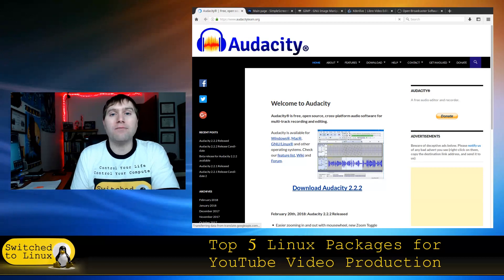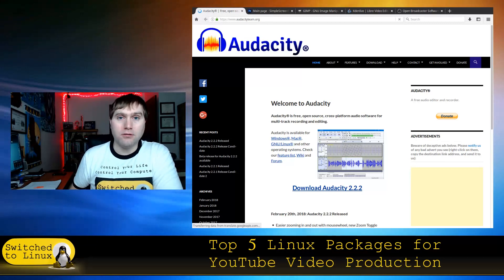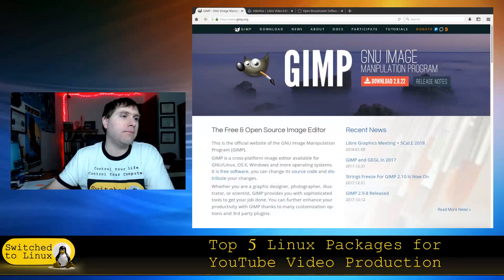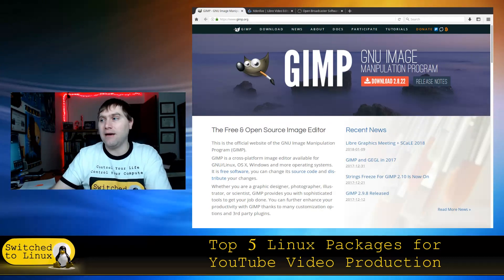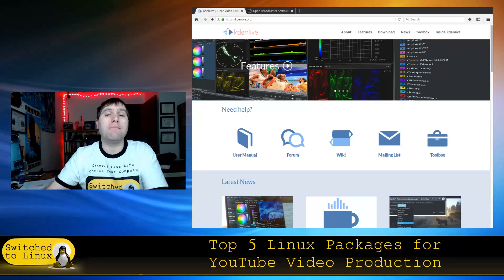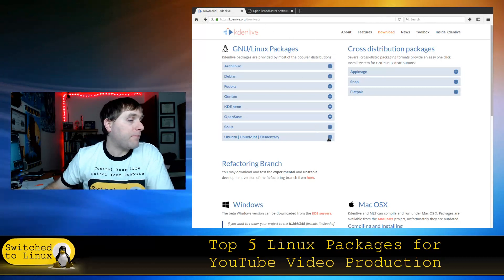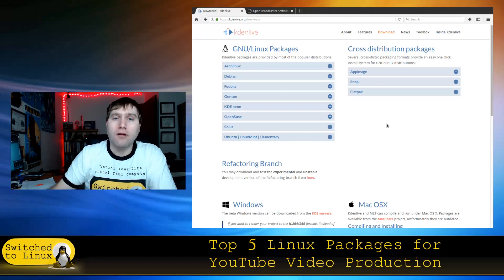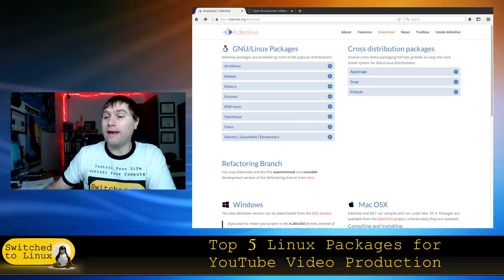Top 5 Linux Packages for Video Production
These are my top picts for FOSS Linux applications I use in my video production.